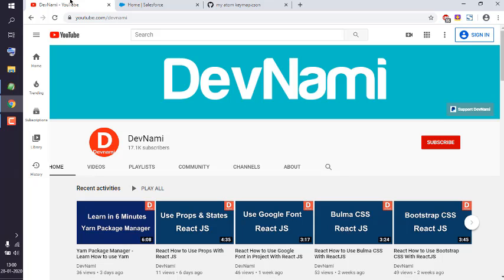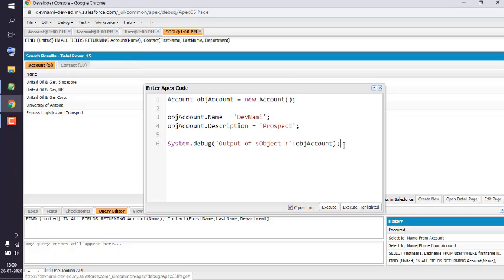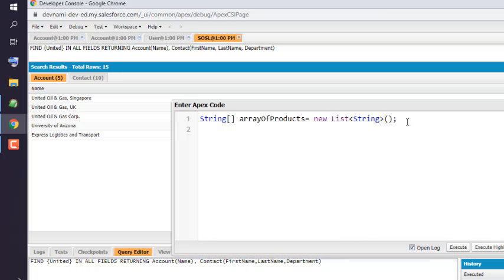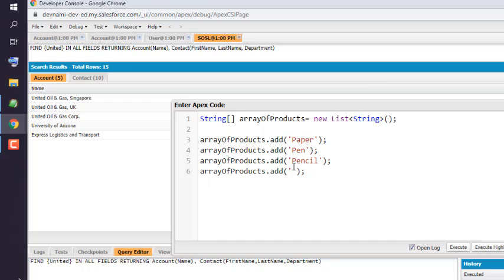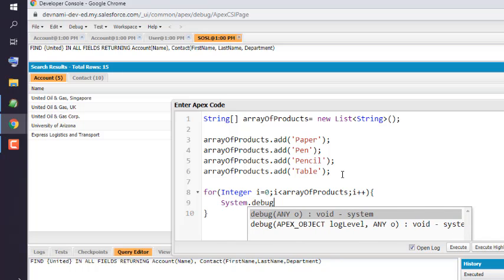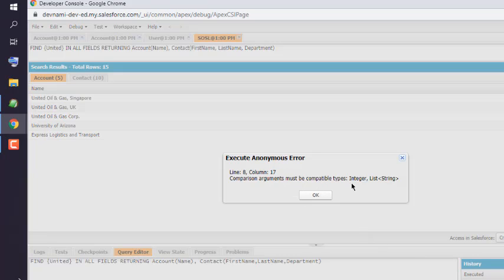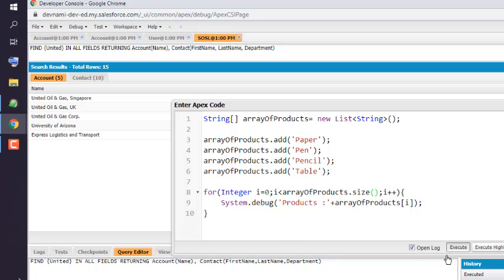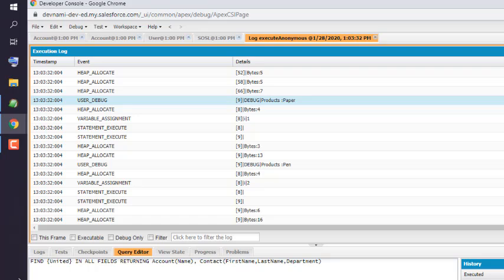Salesforce - How to Create Array in Apex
Learn How to Create Array in Apex language in Salesforce.